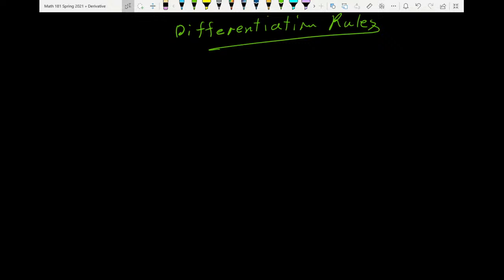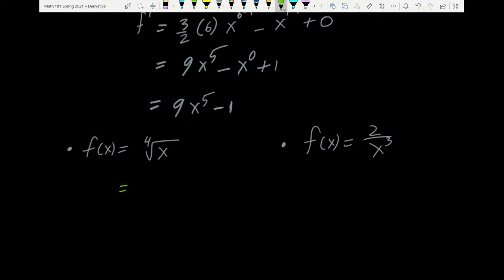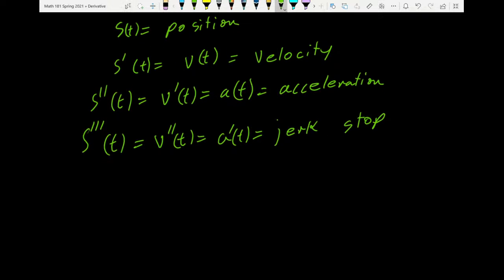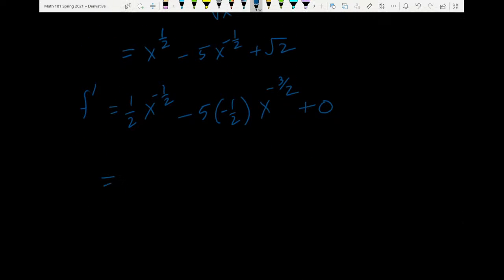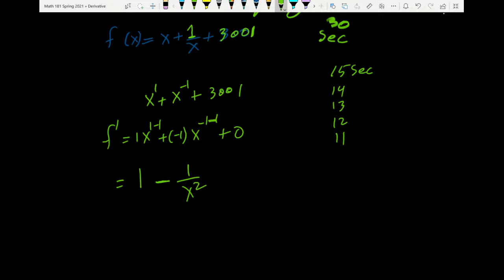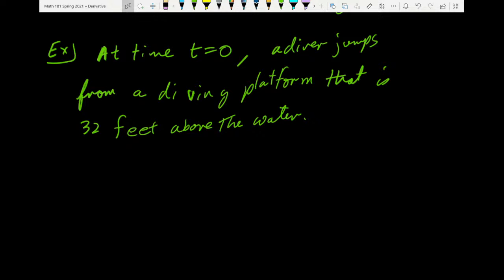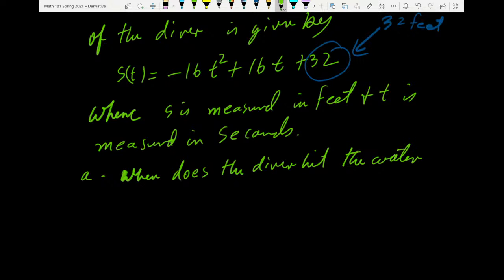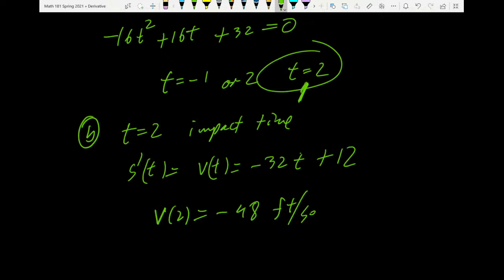Math 181 Differentiation rules Spring 2021